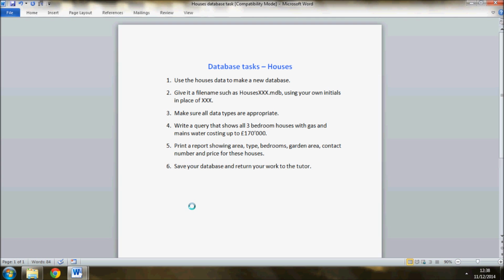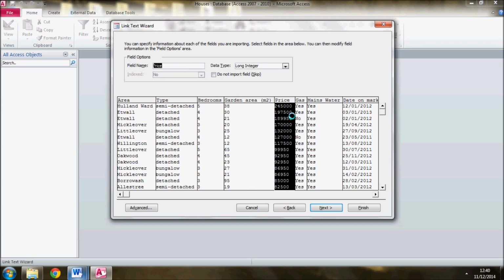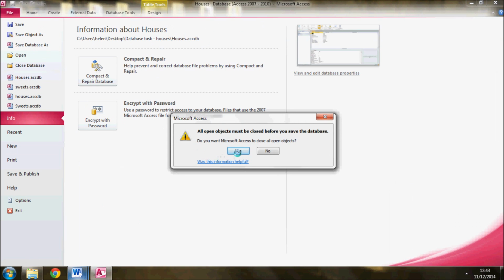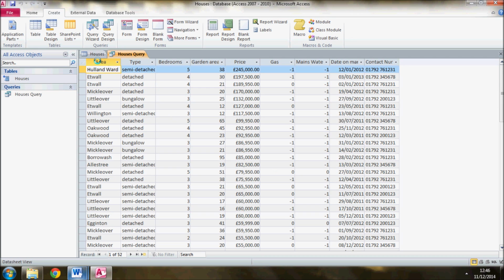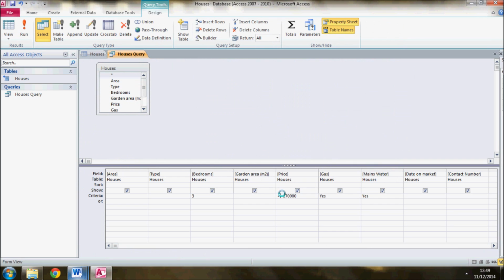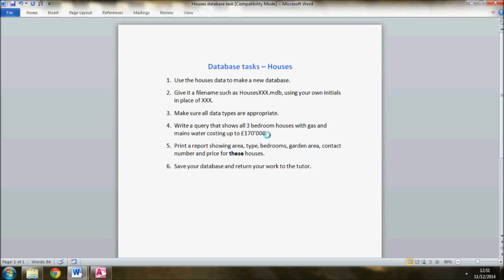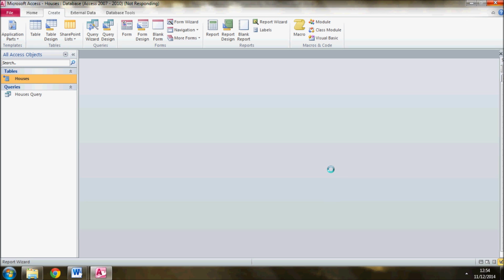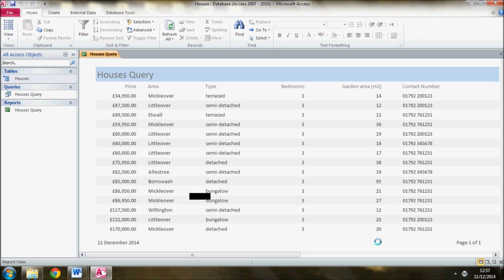Database tutorial 2010